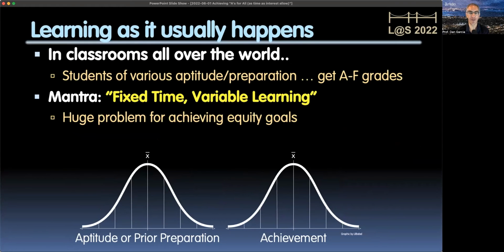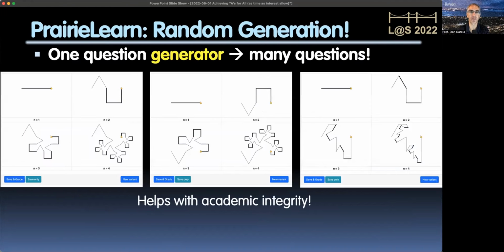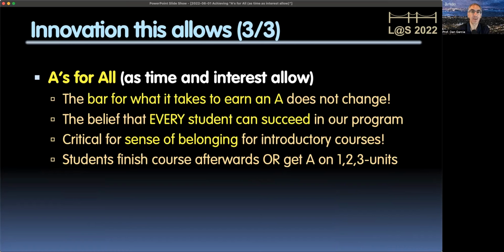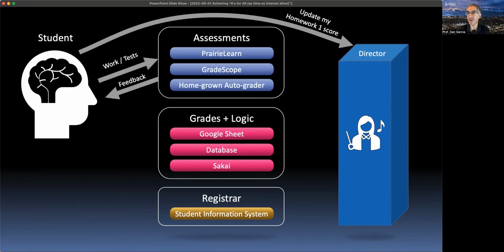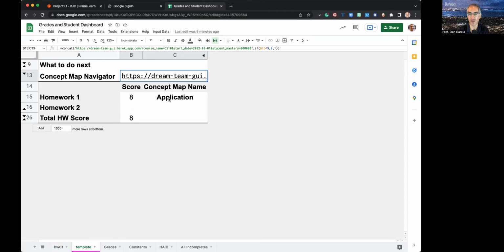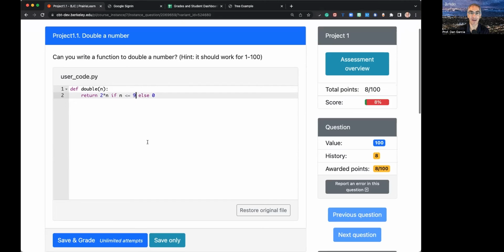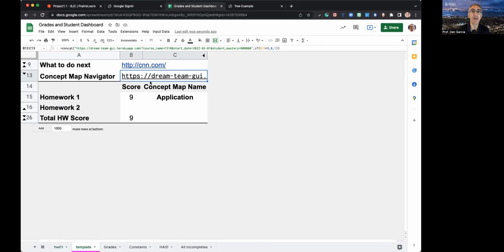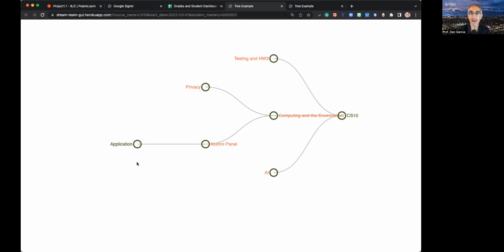L@S 2022 Workshop: Achieving "A's for All" (as time and interest allow)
There is a grassroots movement taking hold in higher education that promises to fundamentally change the way we look at student learning and success. It is grounded in the fundamental principles of “growth mindset”, “grading for equity”, “specifications grading”, and “proficiency (aka mastery) learning”. The initiative is called “A’s for All (as time and interest allow)”; the “A” line doesn’t move, but every student is given an opportunity to achieve proficiency and earn it, as long as they are willing to put in the time and effort it might take. The mantra is not “fixed time, variable learning”, but “fixed learning, variable time”. There are those of us who believe this has the potential to move the equity needle, unlike anything we’ve seen in our lifetime.

The goal of this full-day workshop is to provide educators and administrators with tools to achieve this “holy grail” in their courses and institutions. It will take attendees through elements of advocacy, concept maps, hands-on randomized question generator design and implementation using the PrairieLearn computer-based testing system, assessment best practices, and course policies to reduce friction. We will have plenty of time for roundtable-style discussions to address “but how do you...” and “but what happens when...” questions. Attendees need only bring a laptop with them to the session, as well as complete a few pre-workshop housekeeping tasks to make it easy to onboard them with PrairieLearn.

Join us and let’s grow the movement!